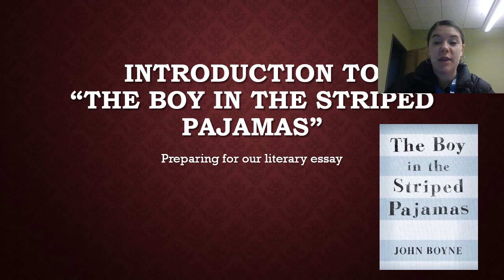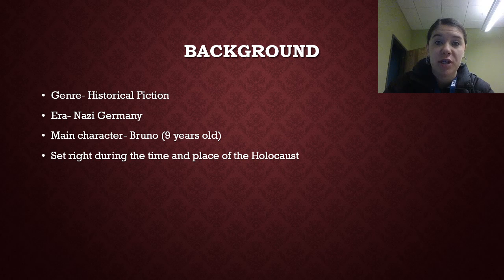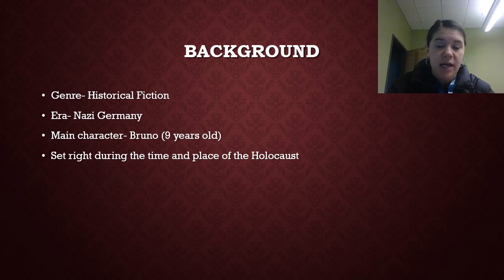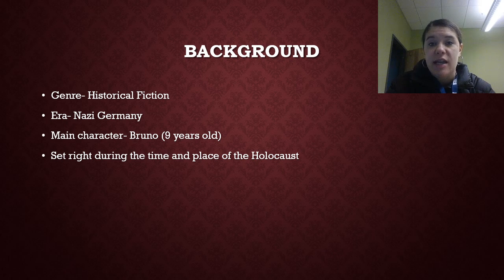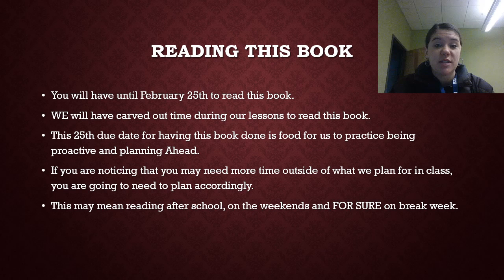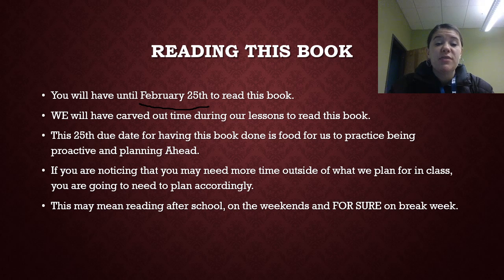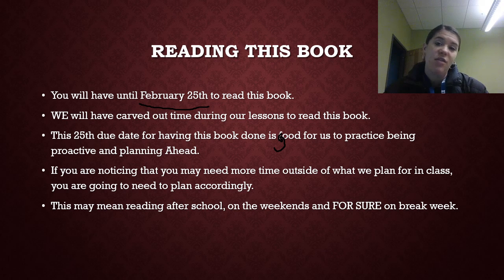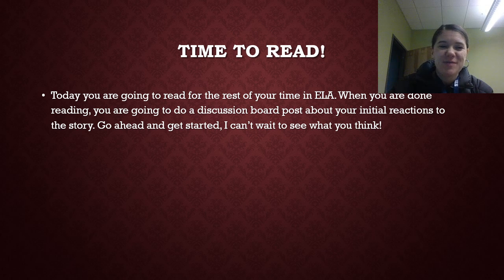Introduction to THe Boy In The STriped Pajamas